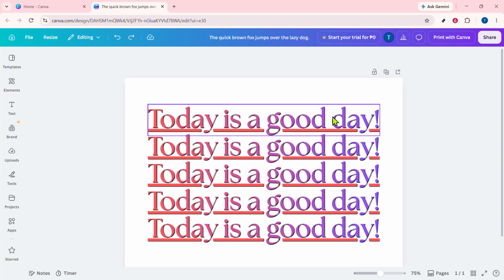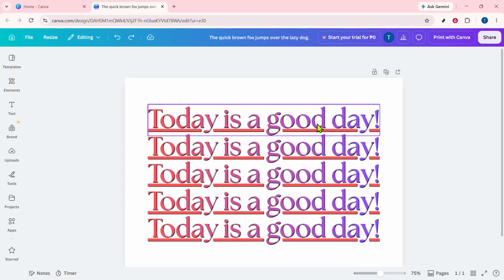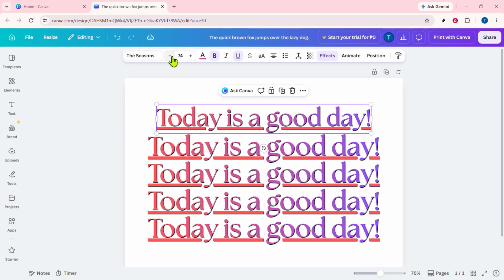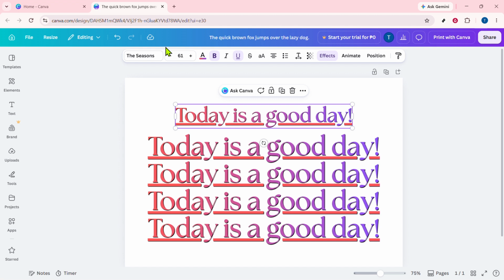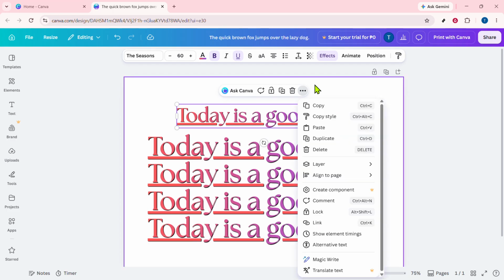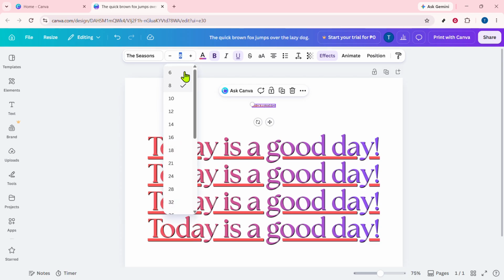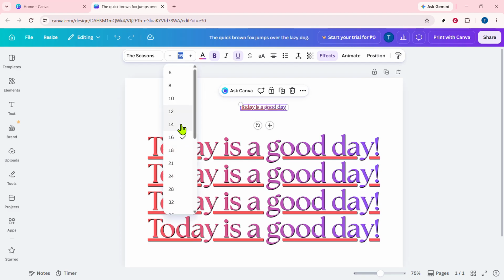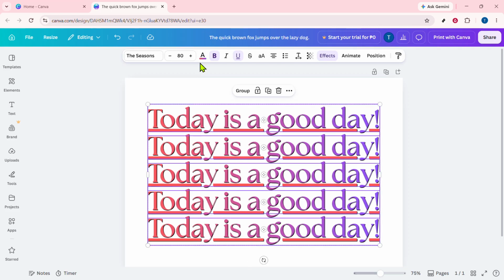How to Resize Text in Canva (EASY)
In today’s video, we cover how to resize text in Canva (easy tutorial) step-by-step. If your text is too large, too small, or doesn't fit properly in your design, this beginner-friendly tutorial will show you how to quickly adjust the size of your text in Canva.

In this tutorial, you'll learn:
✅ How to resize text in Canva
✅ How to change the font size
✅ How to make text larger or smaller
✅ How to resize text boxes and adjust their dimensions
✅ Tips for making text fit your design properly

Whether you're creating social media posts, presentations, YouTube thumbnails, flyers, resumes, or other Canva projects, knowing how to resize text can help you create balanced and easy-to-read designs.

💡 Pro Tip: Make sure your text is large enough to read comfortably, especially when designing content for mobile screens or social media.